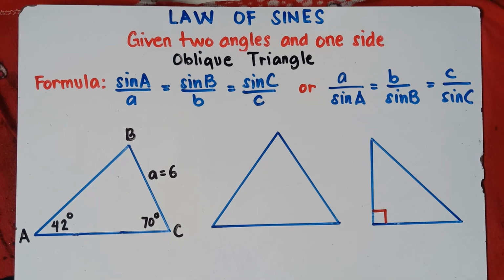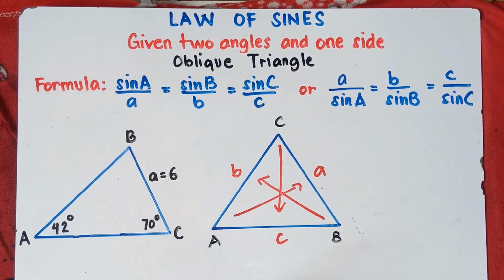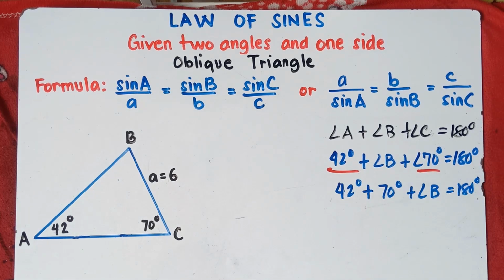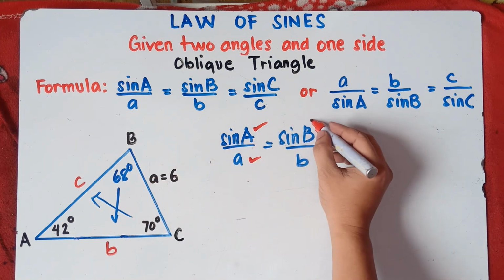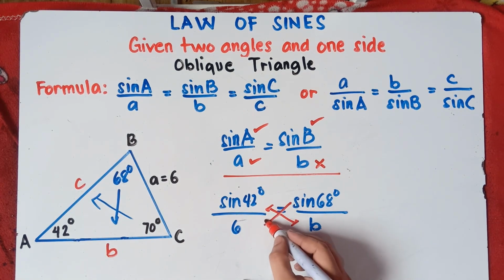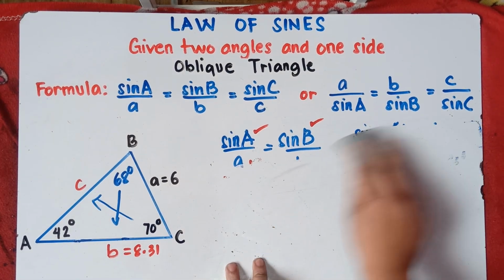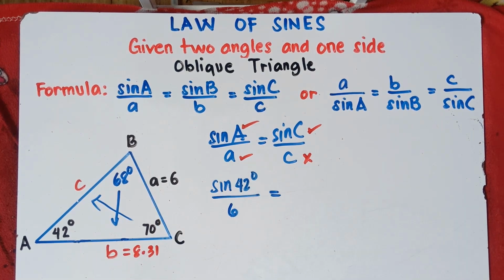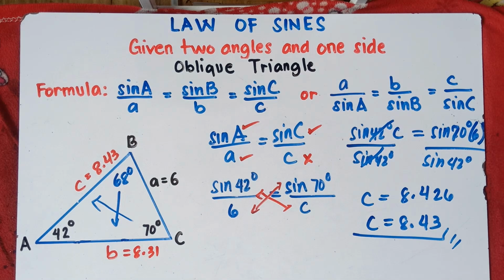Law of Sines | Given Two Angles and One Side | Explain in Detailed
Law of Sines | Given One Angle and Two Sides | Explain in Detailed
In this Video you will be able to Solve All sides and All angles Using the Law of Sines. This video also helps you in simplifying equations  in finding angles and sides. This video contains plenty of examples.
I LOVE MATH ! KEEP FIGHTING!